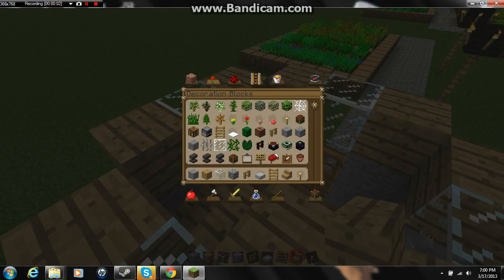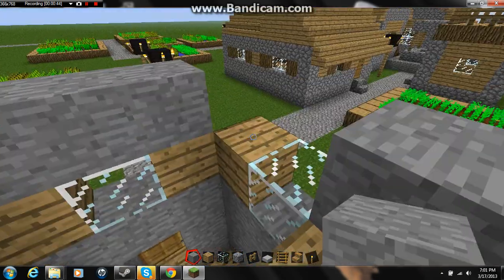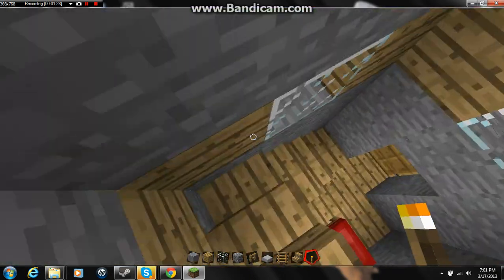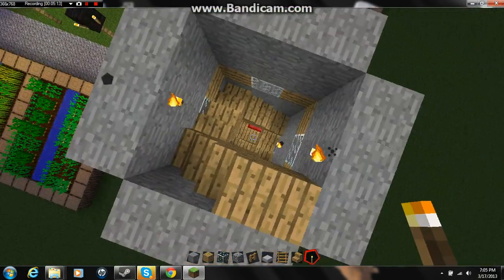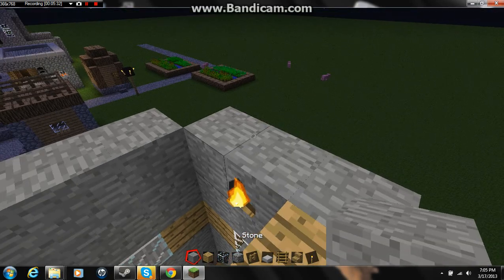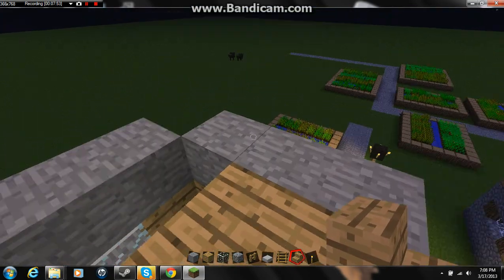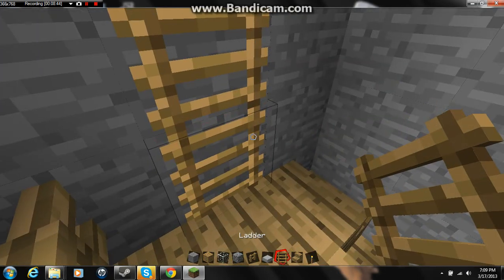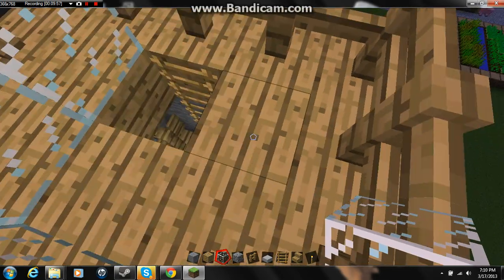Lets Build A Medival Watchtower Part 2- Almost There!